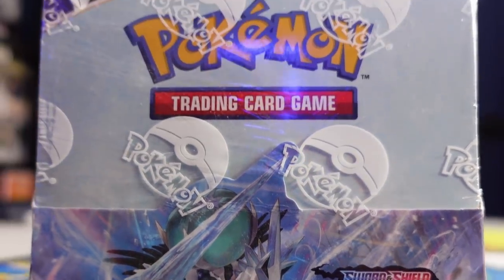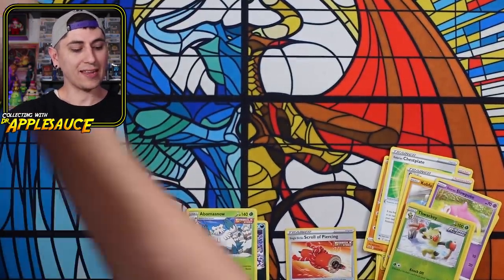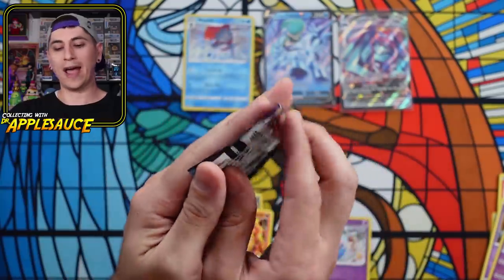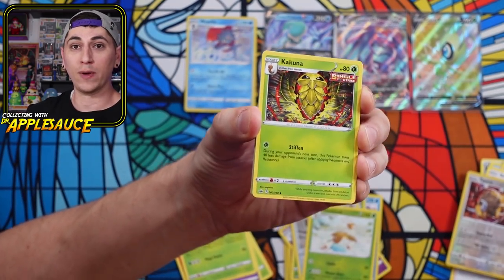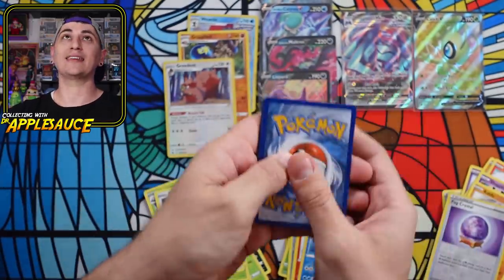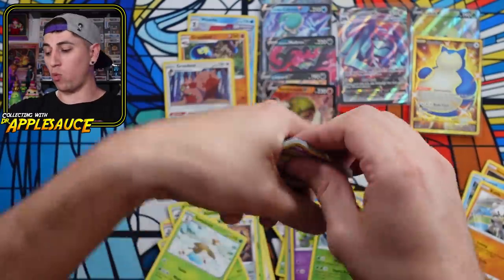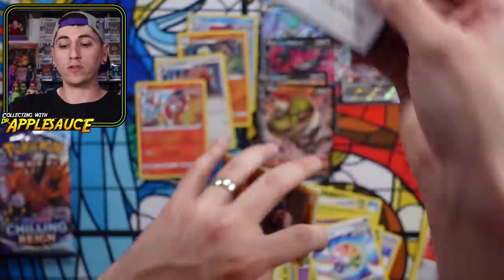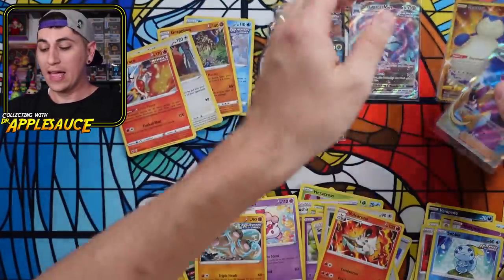MOST EXPENSIVE CARD PULLED! Chilling Reign Booster Box Opening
Chilling Reign Booster Box Opening MOST EXPENSIVE CARD PULLED! Opening my FIRST Pokemon Chilling Reign Box and I hit the best card, and one of my Top wants!

Want to send me something? Mail to:
Dr.Applesauce
76148

Save 10% at Spastic Collectibles with code APPLESAUCE. Valid on everything except mystery boxes.
Check out Invasion Toys & download their app for REAL TIME notifications on Pokemon restocks and other collectibles. Save 5% with code APPLESAUCE on orders of $20 or more

These are the paint pens I reccomend, and use, for all of my funko pop autographs.
This is the Lapel mic I use for some of my videos, sounds great and is only $20!
This is the tripod I use for all of my in studio videos, about 5 feet tall, $23, and I love it!
This is the UV flashlight I use to really make all of my Glow Pops SHINE! For $13 its a no brainer
This is my budget lighting kit I use for all of my videos. $60 bucks all in, and for a budget, its fantastic.
This is the shotgun mic I use in my videos, another budget option that works fantastic for under $30.
This is the tripod I use for my smart phone, another great budget option that works very well.

This is the camera I use to shoot my videos.